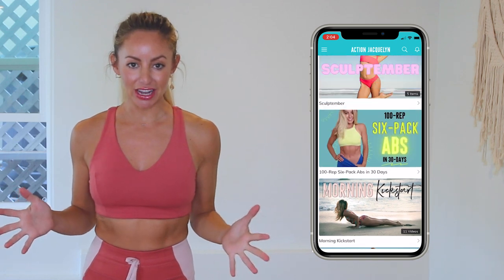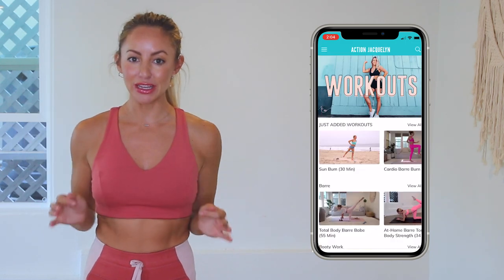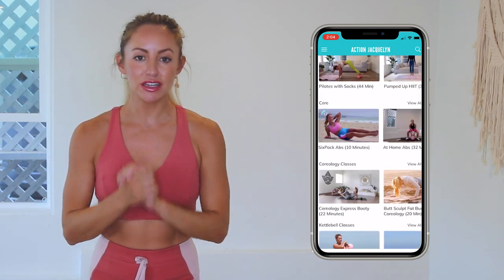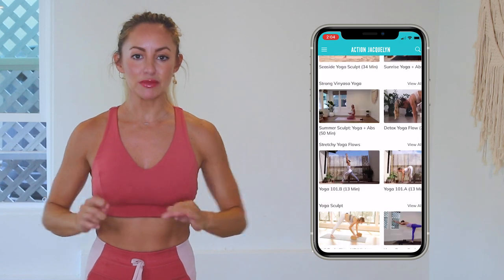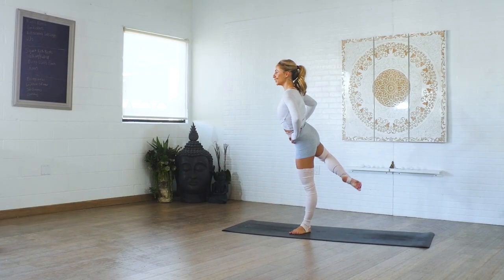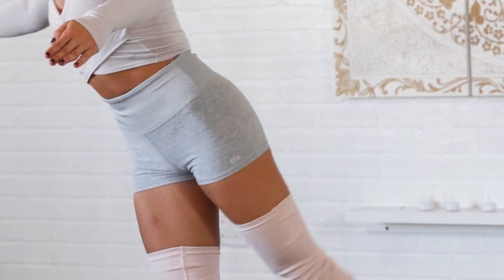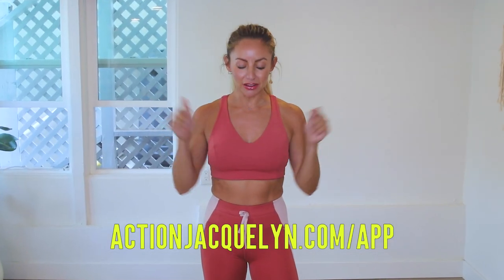GET SIX-PACK ABS IN 30 DAYS CHALLENGE! Day 16: Breath of Fire!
Hi Love!

Wanna learn a whole new way to activate your core? During this exercise, you will fire up your core and build serious strength within your deepest abdominal muscles just by breathing.

Mantra: I am grounded in gratitude.

~BARRE TONING~